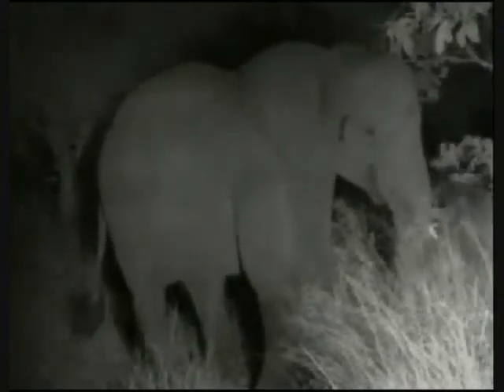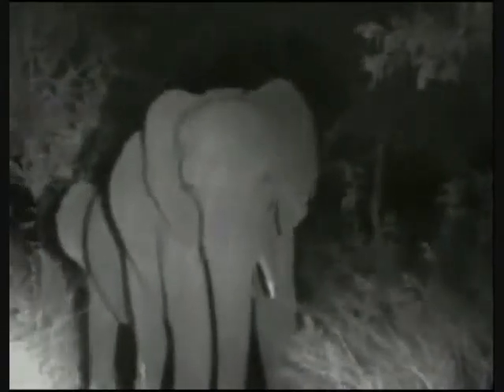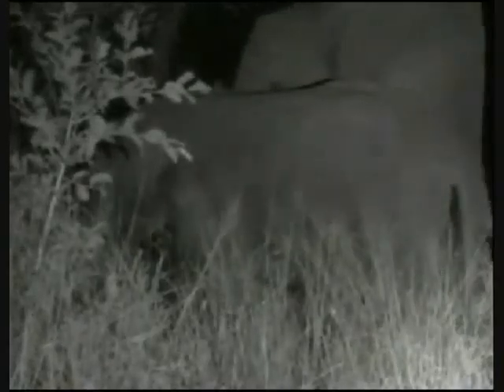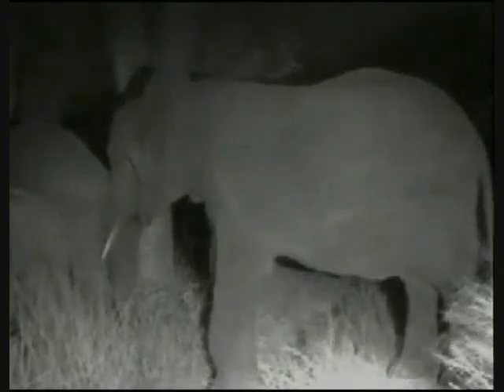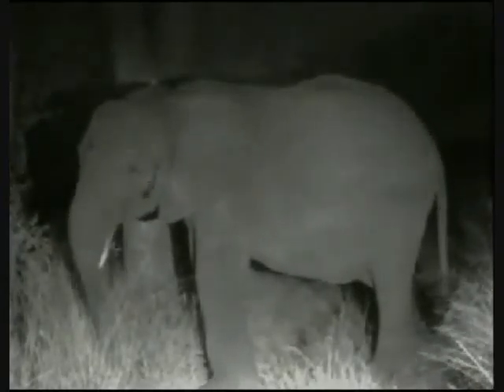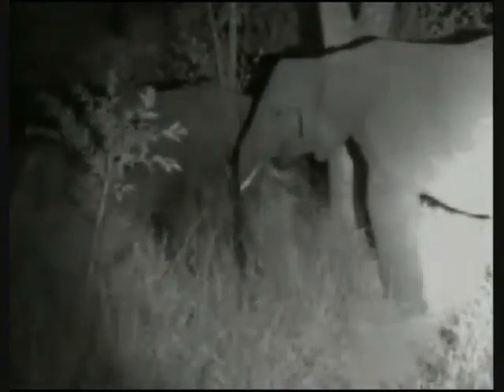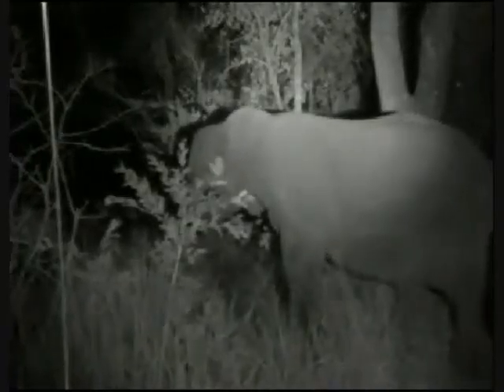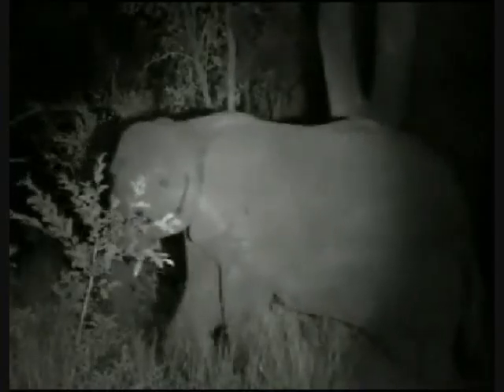WE PM Patrick Test Dr #4 02-Feb-08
WE PM #4 02-Feb-08